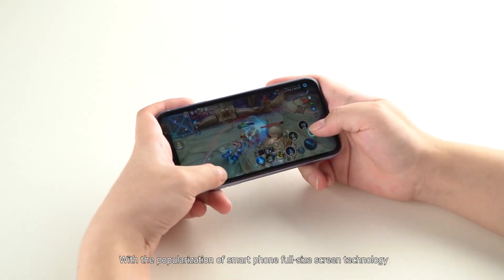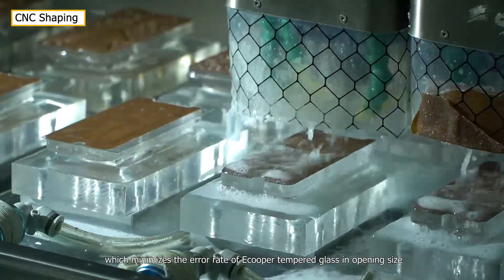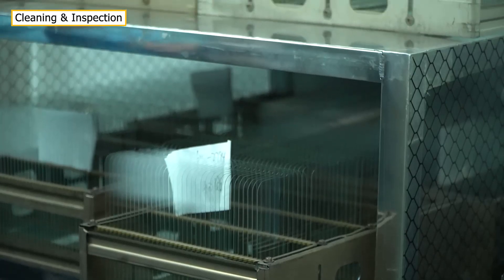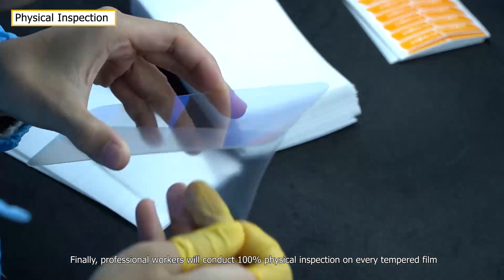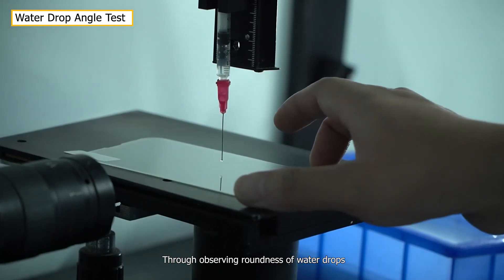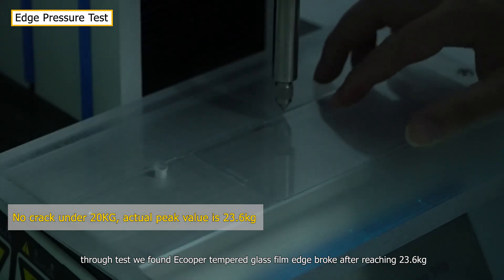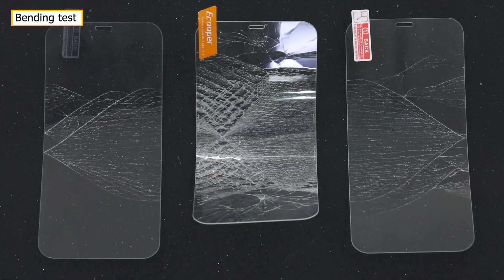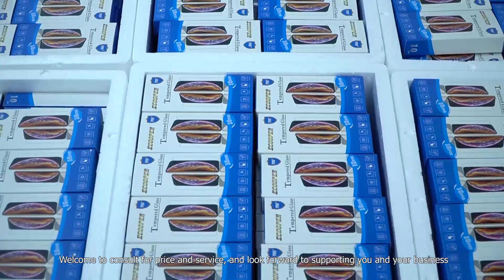How is a tempered glass produced?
Ecooper tempered glass is loved by many hi-end customers.
Follow us to our tempered glass factory to check out.
1. How a tempered glass is produced?
2. How a good tempered glass quality tests are included?